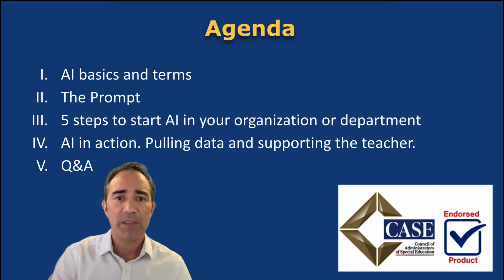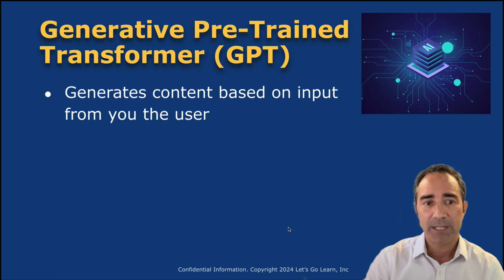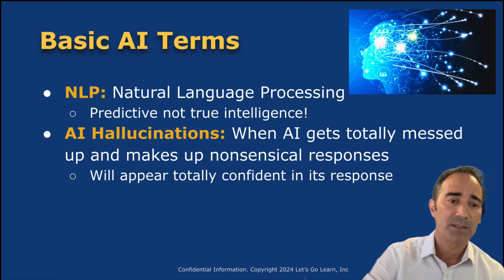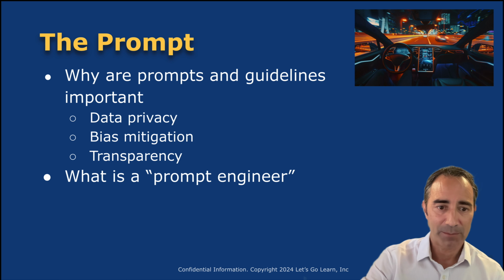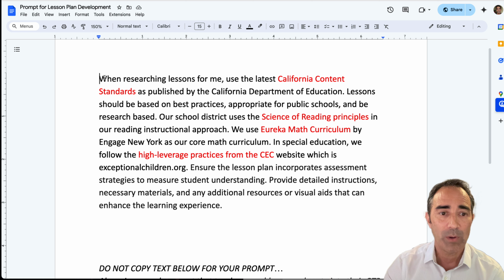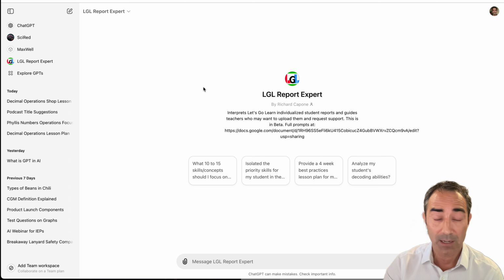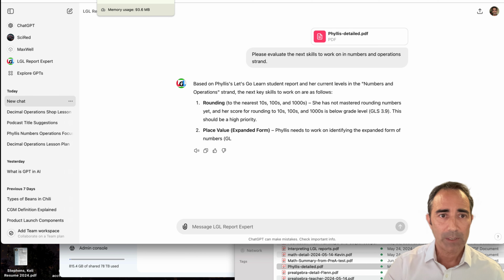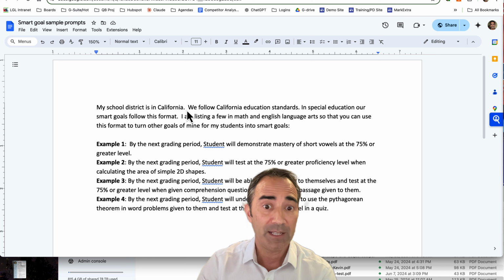5 Tips to Introduce AI in Schools: A Webinar for Educational Leaders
In this webinar, Richard Capone, CEO of Let's Go Learn, provides a practical introduction to the power of artificial intelligence in education. Designed specifically for school and district administrators, this session covers essential AI concepts, key terms, and actionable steps to begin integrating AI into your school system. Learn five tips for getting started with AI, and see a sample intranet model that can support teachers with guided prompts and resources. Unlock the potential of AI to transform teaching and learning in your institution!